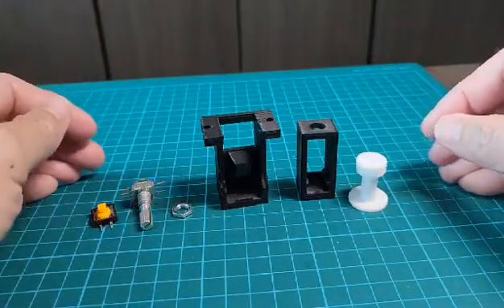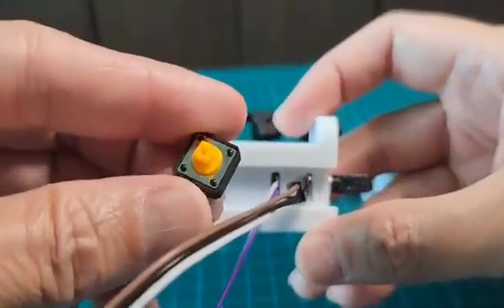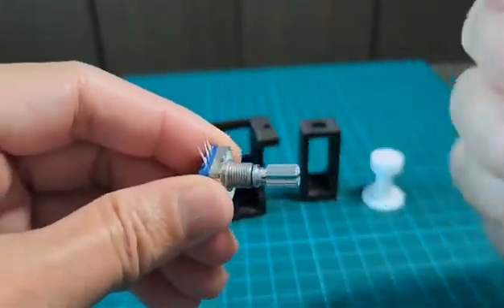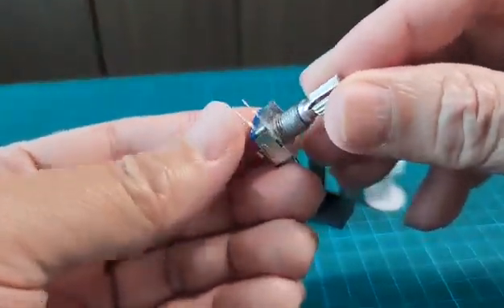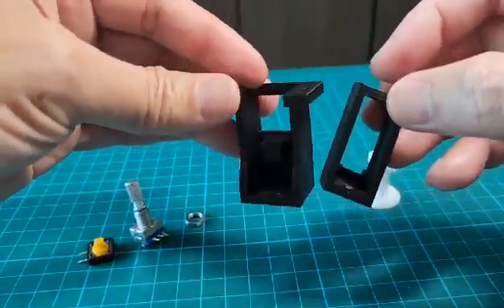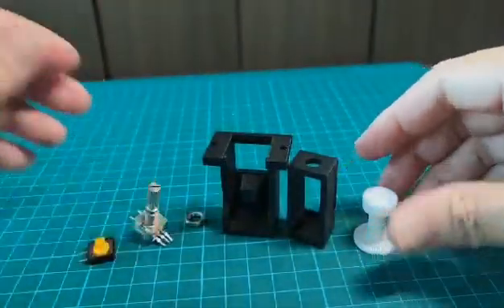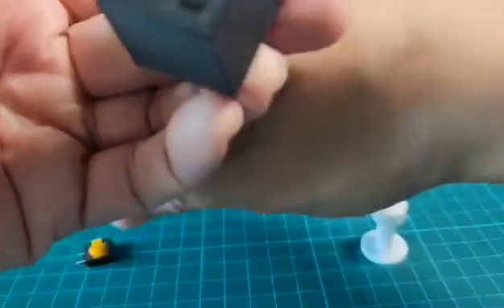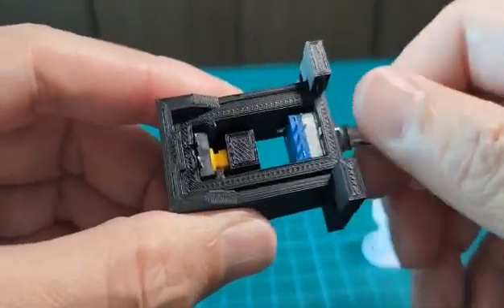A320 FCU Rotary knob with push-pull function - DIY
My simple design for a rotary knob with push-pull function.

Momentary tactile push button: